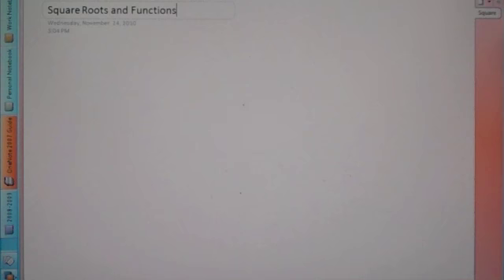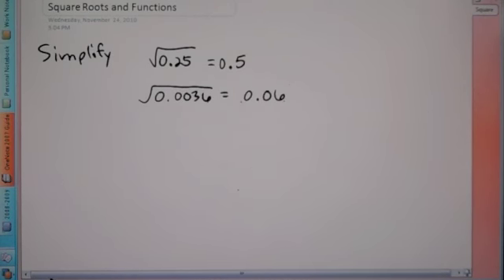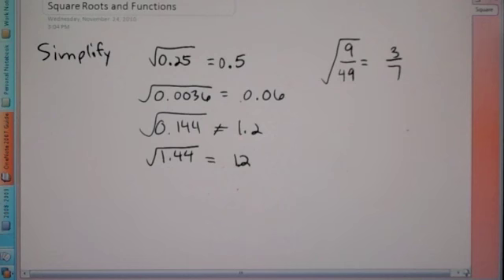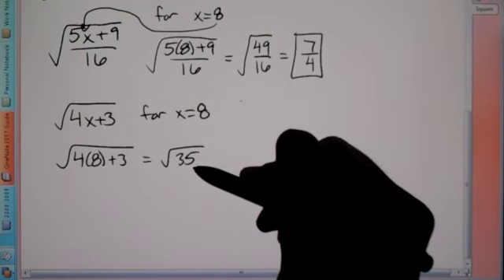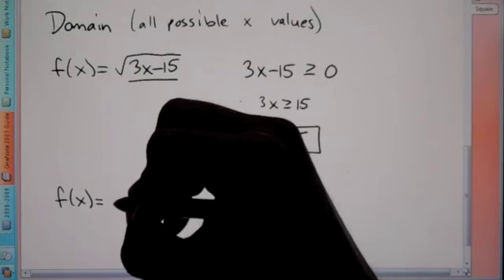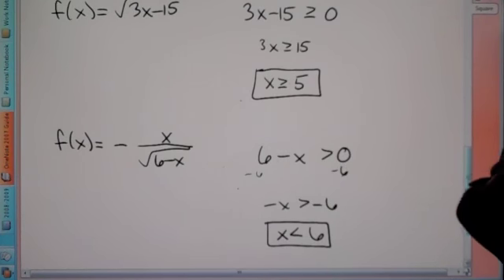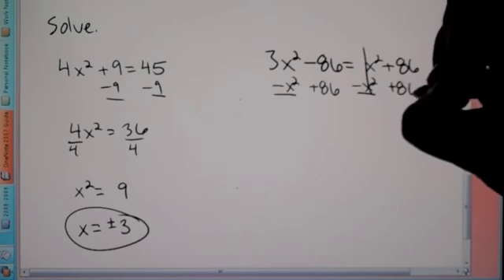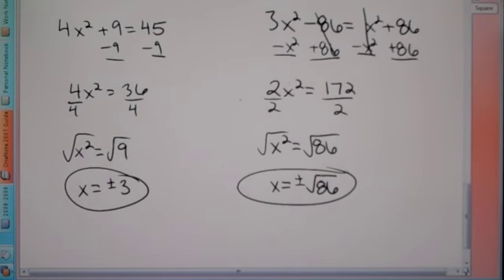Square Roots and Functions